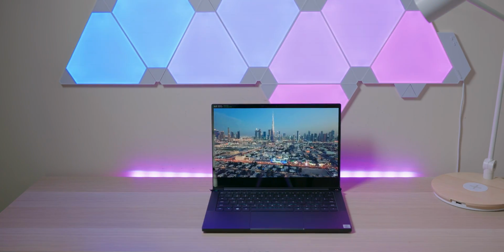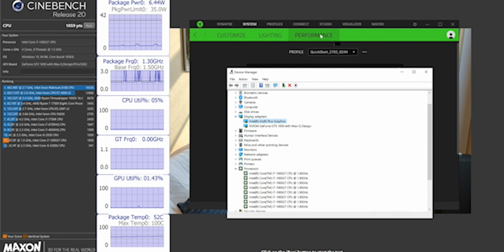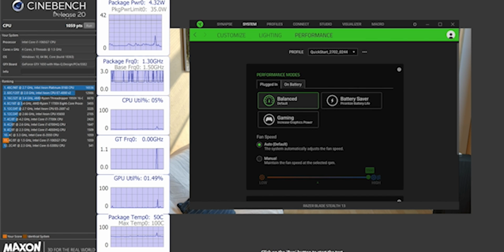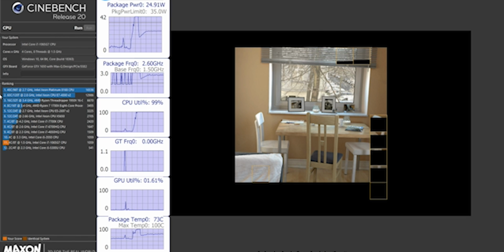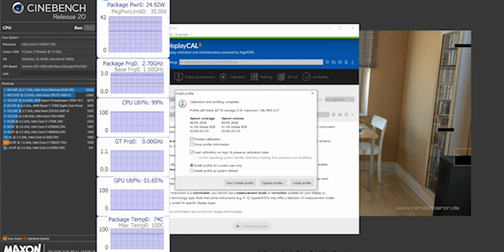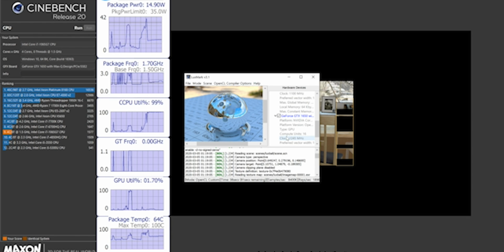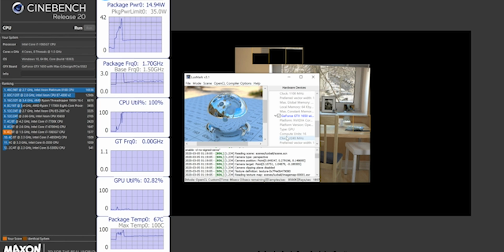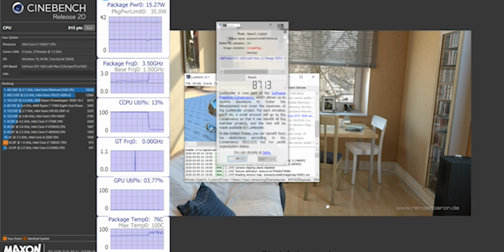Hot or Not | Razer Blade Stealth GTX Thermals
Recommended Model

⏩ Recommended SSD's for Laptops: